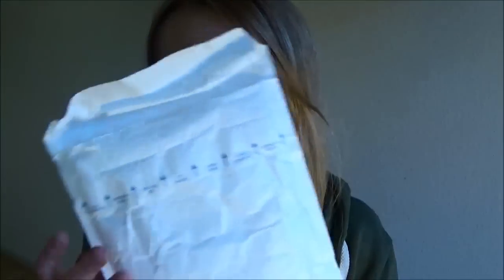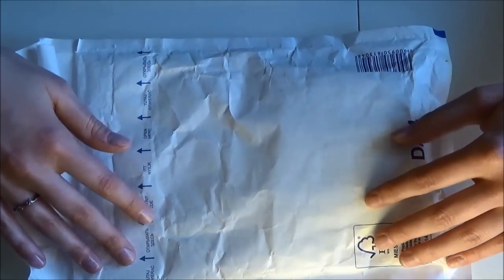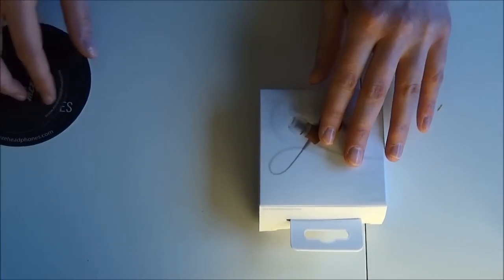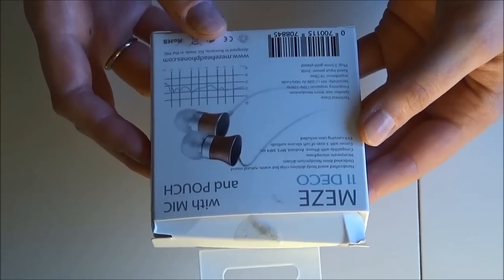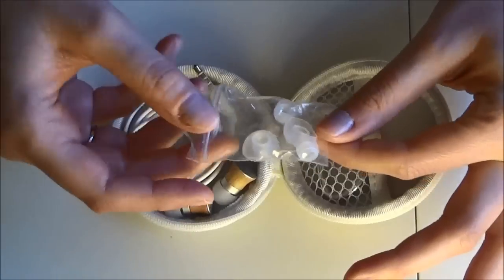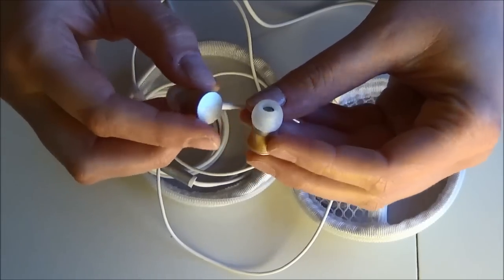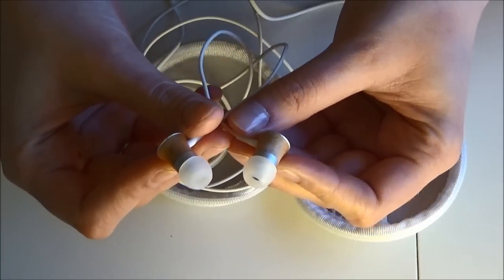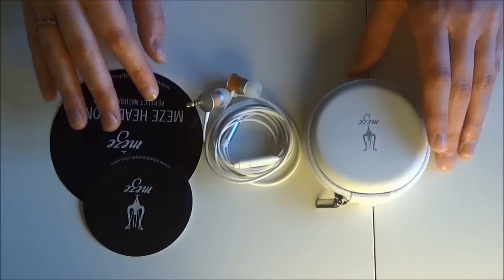Unboxing My Meze 11 Deco Earphones (^_^♪) *ASMR* Tingly Soundzz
Hey hi hello Tingleheads ^^
In this video I will be unwrapping my new earphones from Meze!

Love Lilium